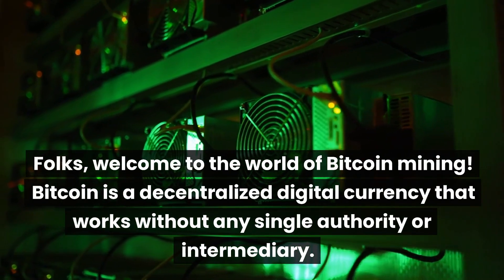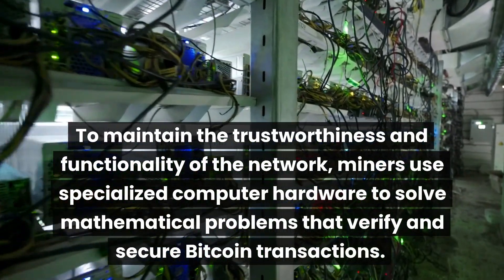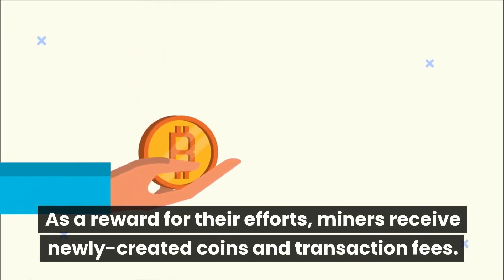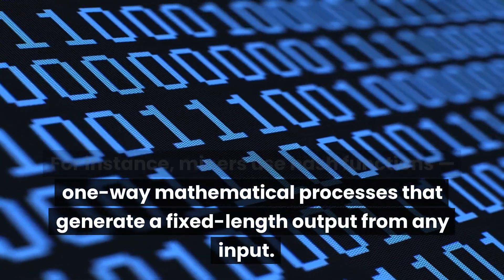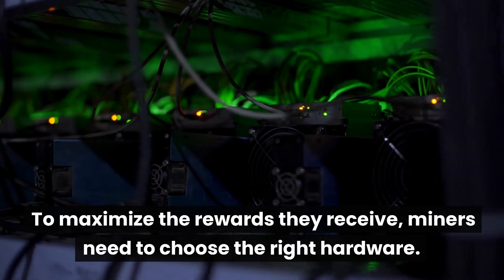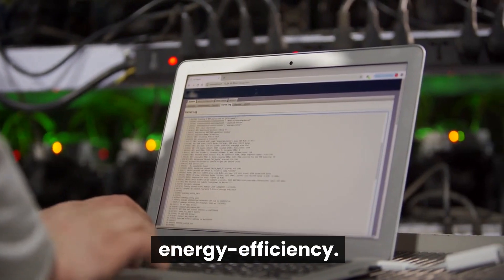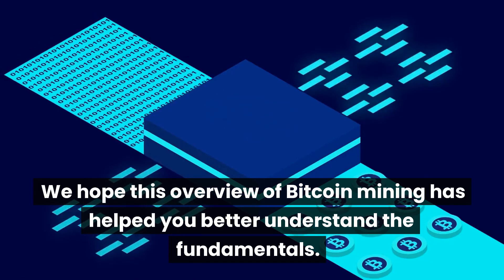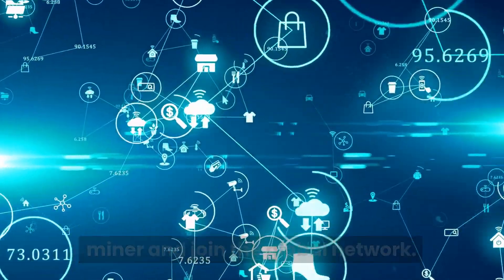How to Mine Bitcoin: A Beginner's Guide for the Non-Technical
Bitcoin mining is the process of verifying transactions and adding them to the public blockchain, a decentralized ledger that records all Bitcoin transactions. This procedure involves miners using specialized computer hardware to solve intricate mathematical problems, which in turn validates and secures the transactions. As a reward for their efforts, miners receive newly created Bitcoin and transaction fees. Mining plays an essential role in maintaining the integrity of the Bitcoin network and generating new coins. This description also covers the basics of Bitcoin mining, including key concepts such as Hash, Proof-of-Work (PoW), Block, and Blockchain. It outlines the steps involved in the Bitcoin mining process and the evolution of mining hardware types, including CPU mining, GPU mining, ASIC mining, and FPGA mining. The description also highlights the importance of choosing the right mining hardware and comparing profitability when making a choice.